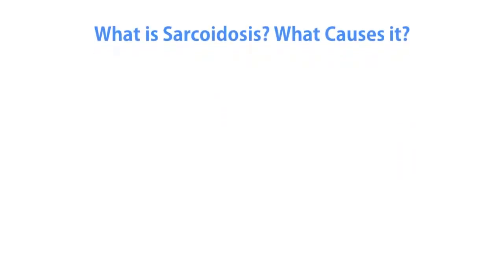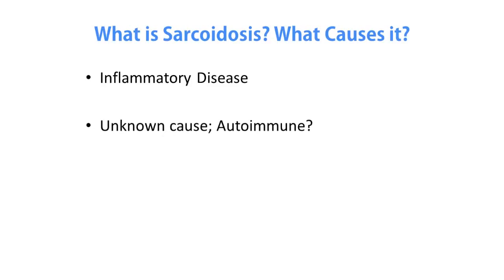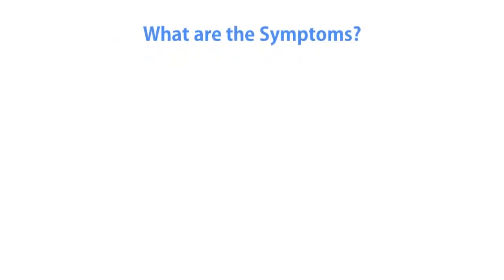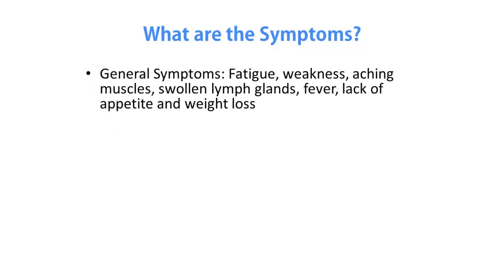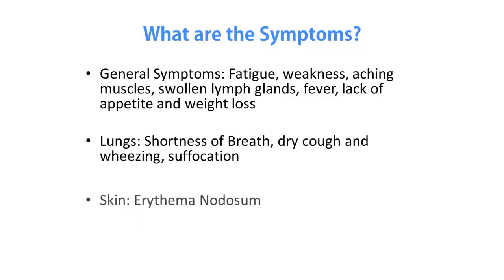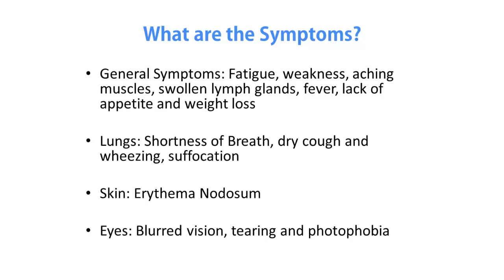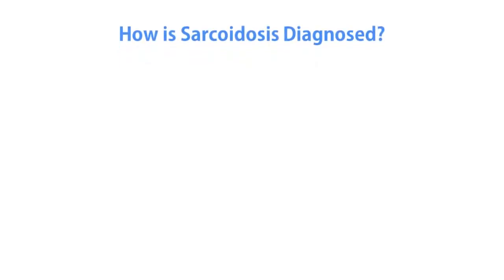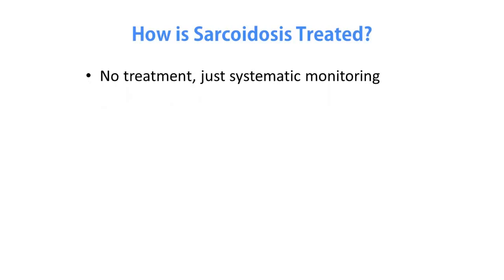Sarcoidosis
Medical lectures